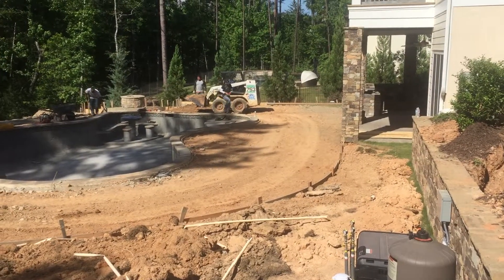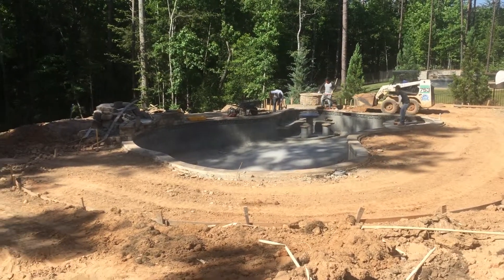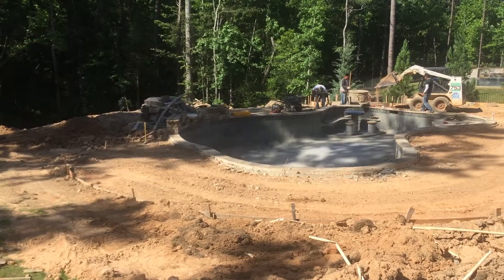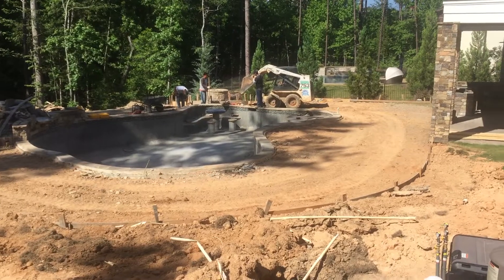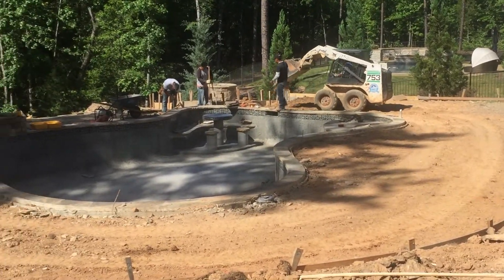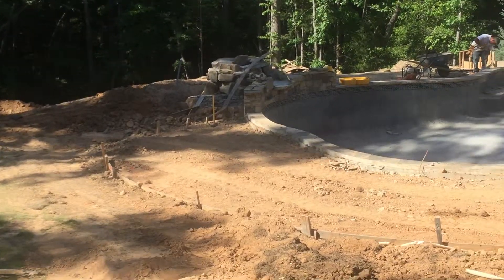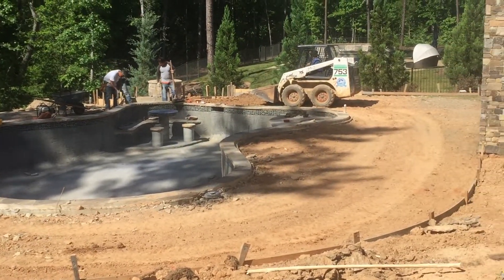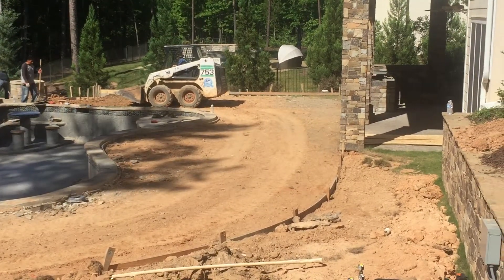Preparing a backyard pool area for the Sonance SLS system